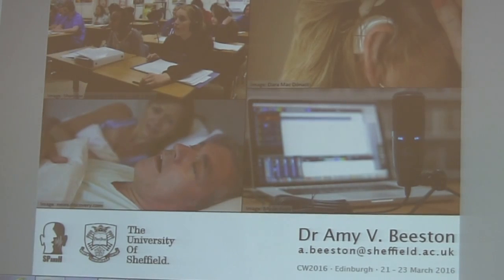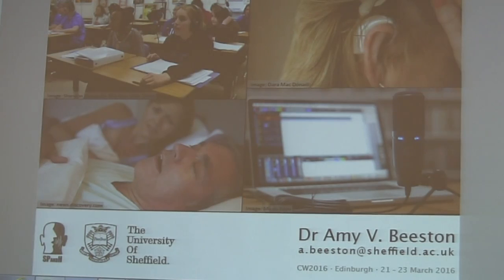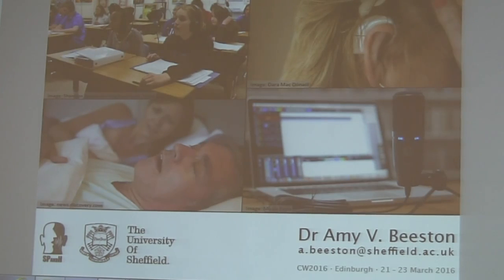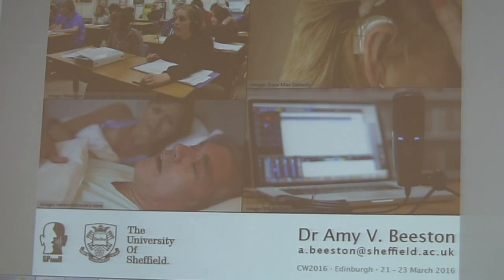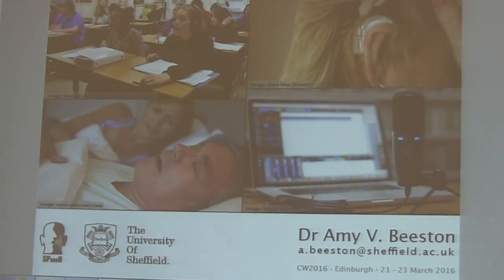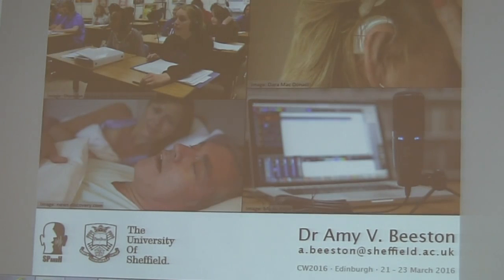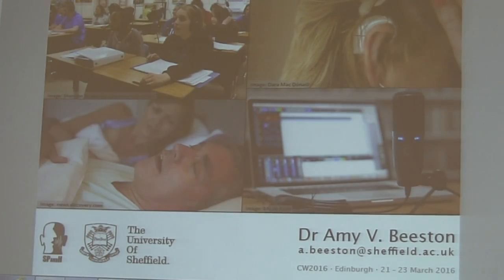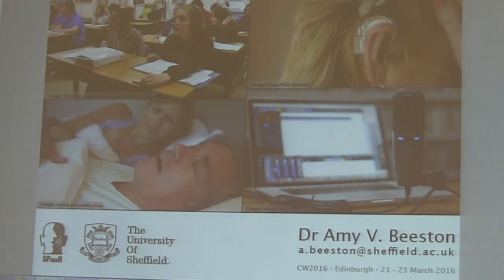Sound tools for real-time audio tasks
By Amy Beeston.